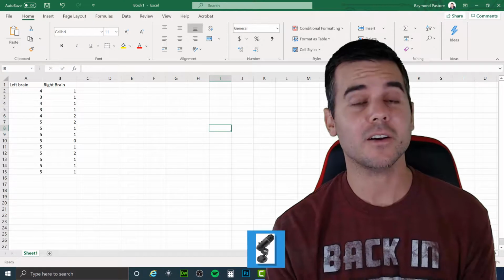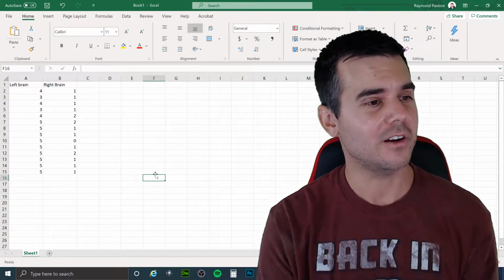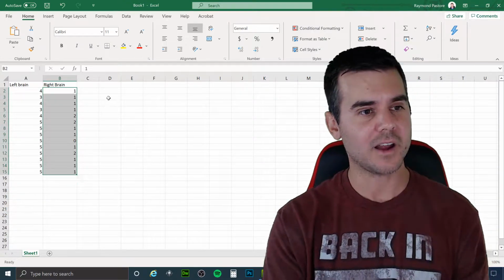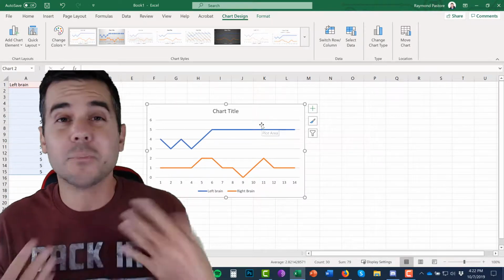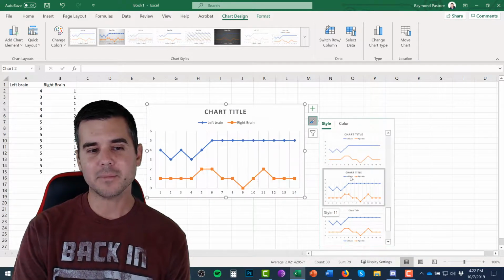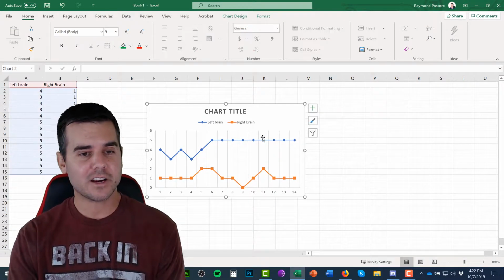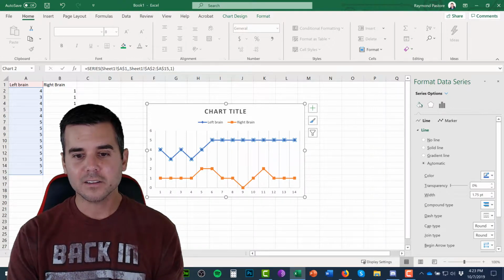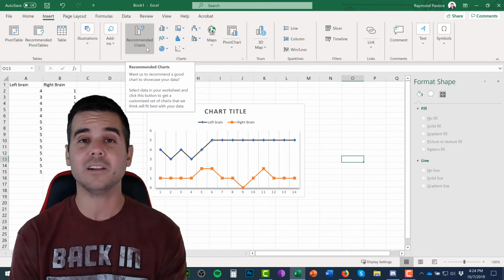How to create charts and graphs in Excel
How to create charts and graphs in Microsoft Excel